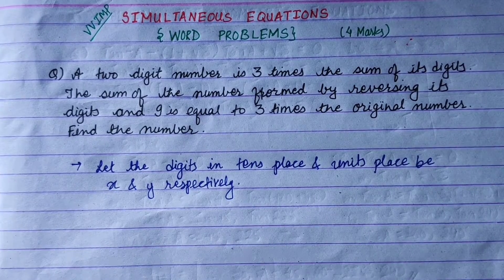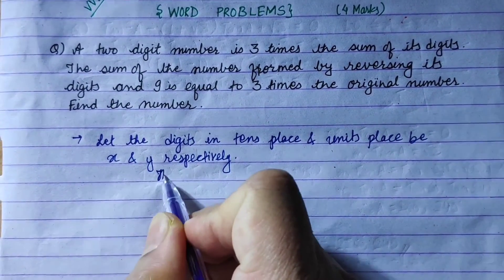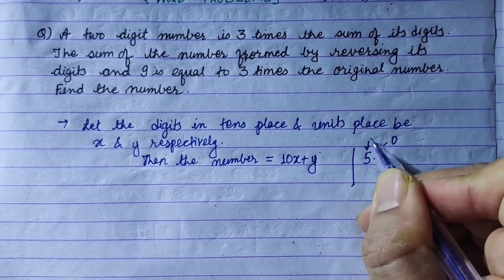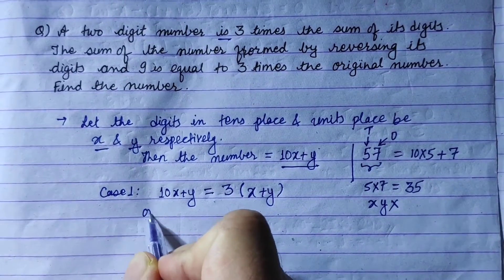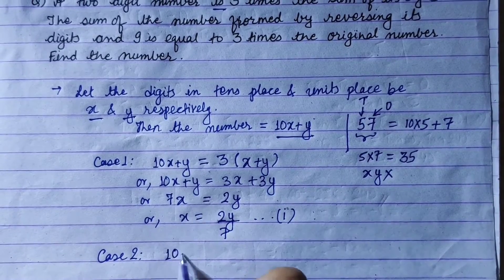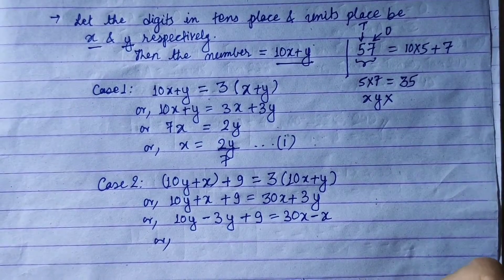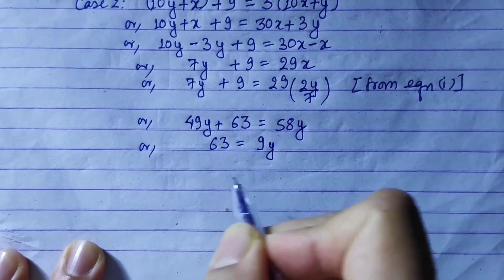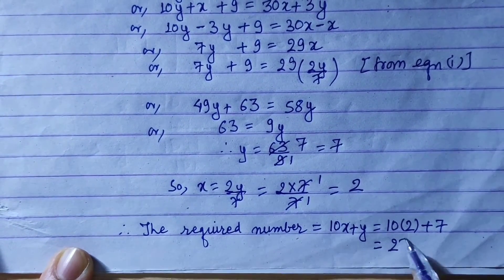ALGEBRA || SIMULTANEOUS EQUATIONS || SOLVING WORD PROBLEMS || SPS SIR || MATHS SIMPLIFIED FOR SEE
Simultaneous Equations involving Two Digit Numbers is frequently asked Important Question in Send Up and SEE Exam. With this video I will make the CONCEPT of SIMULTANEOUS EQUATIONS and Solving them easily, clearly and you will Surely be able to do it correctly in the exams.